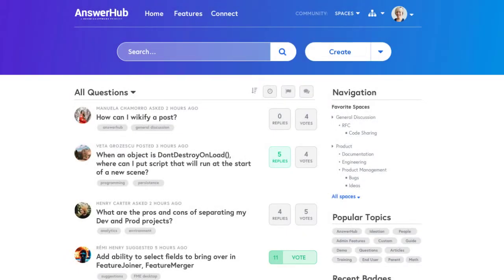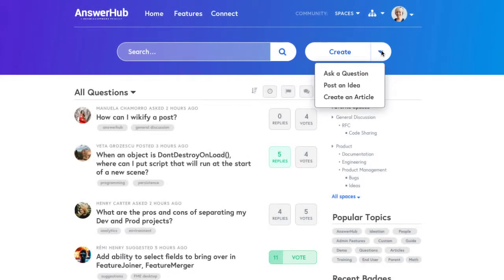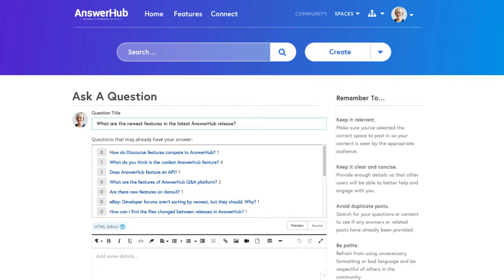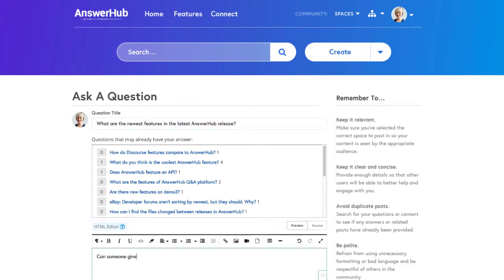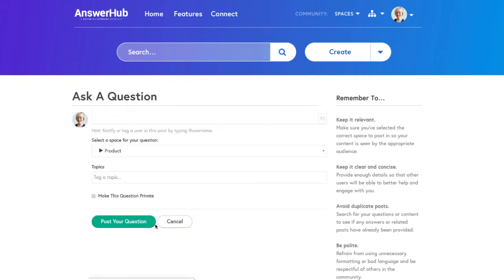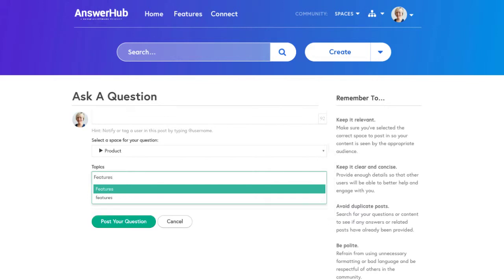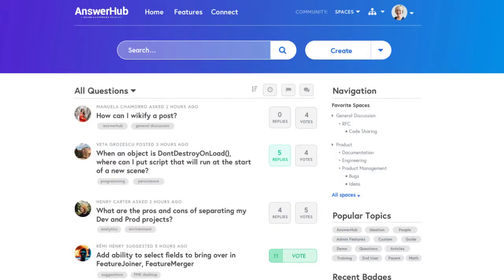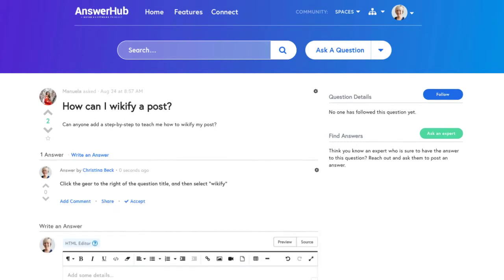AnswerHub 101: Intro to Questions and Answers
AnswerHub's questions and answers bring an interactive and natural way to communication with others in your community. It's human instinct to ask a question when you don't understand something – and AnswerHub is built for directing your question to a subject matter expert to supply you with a correct answer quickly. Let's walk through how to ask a question and supply an answer.

1. To start, click the create button at the top of the screen, and select ""Ask a Question"" from the dropdown.
2. You'll then find yourself on a site page to ask your question. In the first field, ask your question. We recommend that you're clear and concise, and ask an actual question (not a statement). Be sure it is relevant to the community as well – if the question isn't relevant it likely won't get the answer you're hoping for.
3. As you're typing your question, you'll notice a list of existing questions indexed. If you see the question you have, click the question and view activity on that question instead of creating a duplicate question. If you don't see your question prepopulate, continue typing your question!
4. You can elaborate on your question and provide more details in the large text box. It may be helpful to attach a screenshot, share relevant links, insert a code snippet, or give a brief background to frame the question. By adding in a description, you can avoid back and forth between yourself and another use, and in turn, speed the time that it takes for a correct answer to be supplied.
6. Next, select the relevant space for your question to live in – this will keep your community organized for other users browsing and searching, along with sending the relevant notifications to users who follow a space.
7. Lastly, enter a topic. As you've learned previously, spaces are used to organize content, while topics are meant to relate content from across your entire community regardless of the space it has been posted in, or the type of content it is. As you begin to type in a topic, you'll see existing topics appear. In most communities, you will be required to include one topic from an existing list. Some communities allow new topics to be created by any user or by select users – ask your community manager if you're unsure of your permissions around topics.
8. Submit your question by clicking ""Post Your Question"".

If you'd like to answer a question in your community:
1. Click on the question.
2. Click on the answer text box. It's important to be as clear as possible in your answer – and AnswerHub allows you to add attachments, code snippets, links, images, tables, and even embed
videos and PDFs to answer a question fully.
3. When you're satisfied with your answer, click ""Post Answer"".

The user who asked the question may comment and ask additional questions for clarification, give you feedback on your answer if it doesn't solve their question, or accept your answer as the correct answer if it does resolve their question.

About AnswerHub
AnswerHub, a Devada Software Product, powers entire communities of developers for some of the largest tech and tech-enabled companies in the world, including Amazon, IBM, and Microsoft.

Learn best practices in managing a developer community and get tutorials on top tech products by watching our latest videos and webinars.